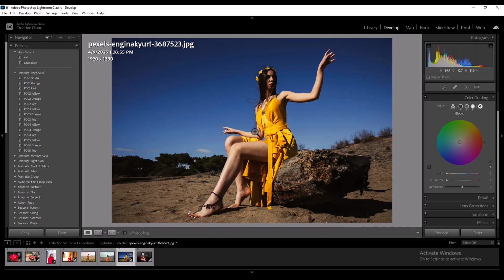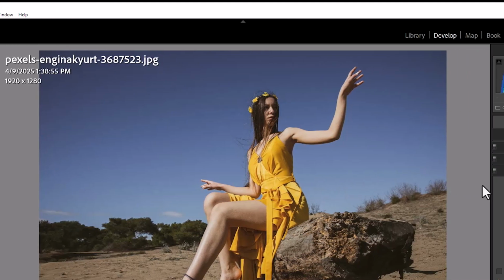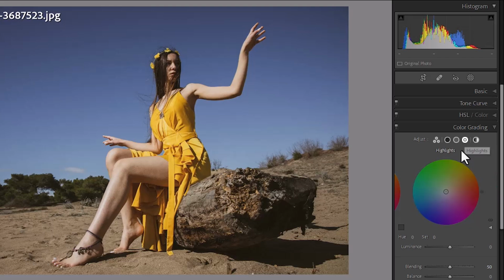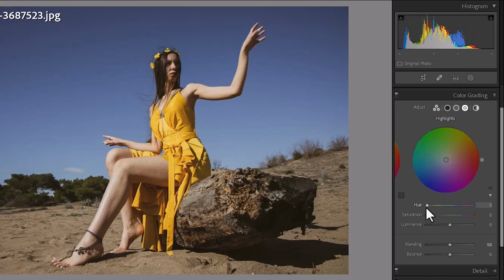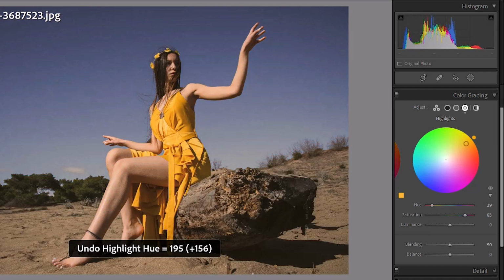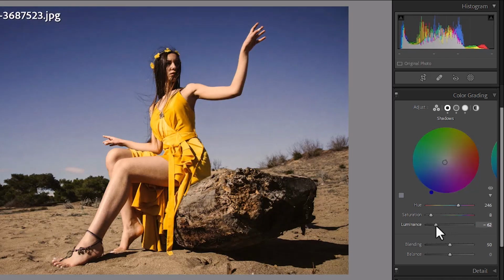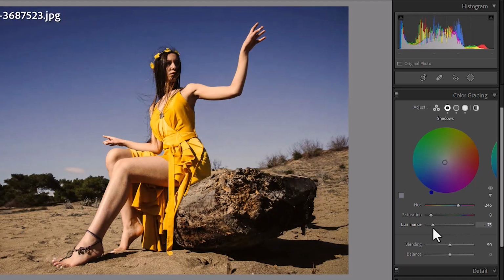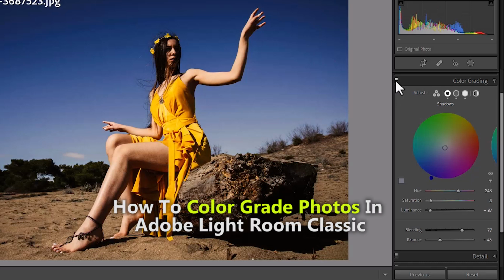How to Isolate Color Using HSL in Lightroom Classic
Want to make specific colors pop in your photos? In this Lightroom Classic tutorial, you'll learn how to isolate and enhance individual colors using the powerful HSL (Hue, Saturation, Luminance) panel.

Whether you're editing portraits, landscapes, or creative shots, mastering HSL in Lightroom will help you take your color grading skills to the next level!

✅ What you'll learn in this video:

What is HSL and how it works in Lightroom Classic

How to isolate a single color without affecting the whole image

Tips for subtle, natural-looking color adjustments

Creative uses of HSL for standout photo edits

📸 Perfect for photographers, content creators, and Lightroom beginners who want more control over color in their edits.

Photo Editing